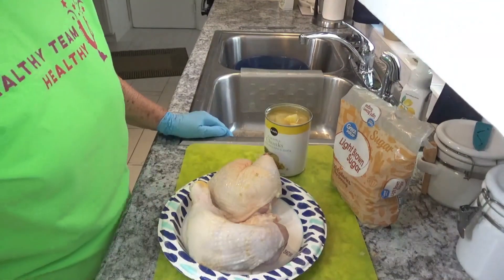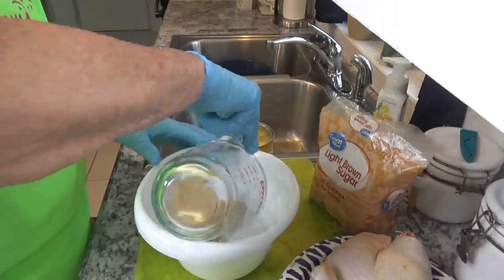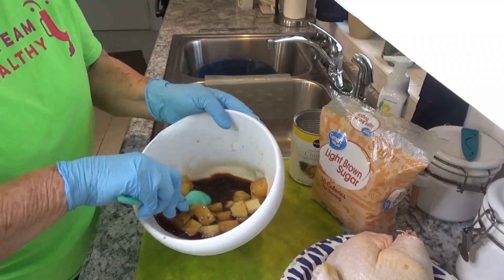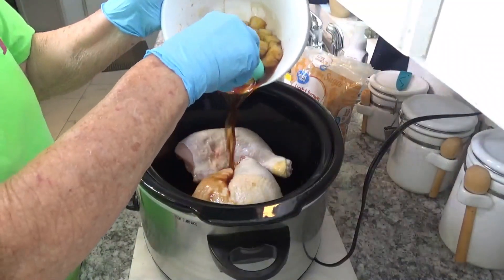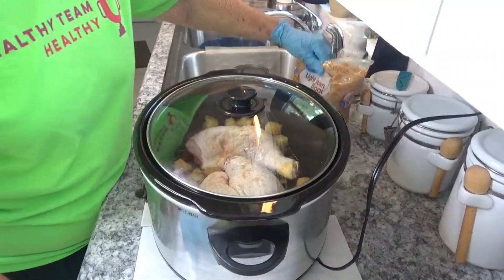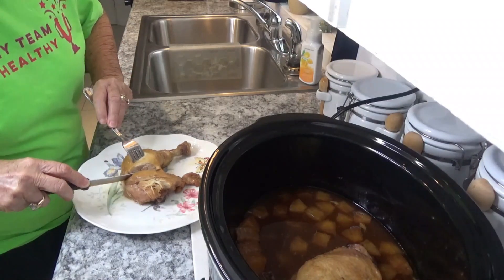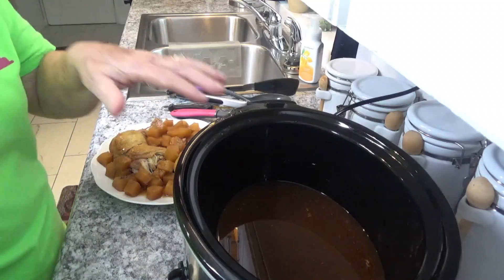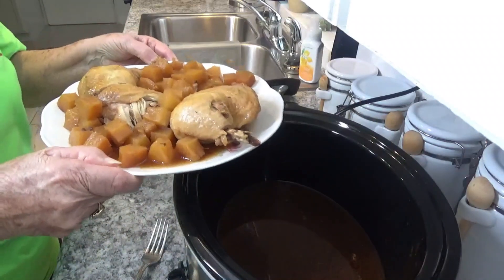Hawaiian Chicken Recipe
Hawaiian Chicken
Ingredients:
1. Chicken
2. 1 Cup Pineapple Juice or 1 Can Chunk Pineapple
3. 1/3 Cup Soy Sauce
4. 1/2 Cup Light Brown Sugar
5. Crockpot

Mix ingredients thoroughly. Place chicken in crockpot. Pour mixture over chicken. Cook until chicken is tender ( approx. 4 hrs on high)
Serve with rice or vegetables.